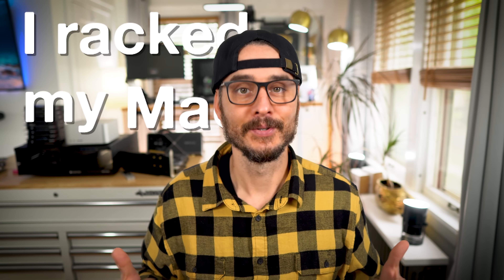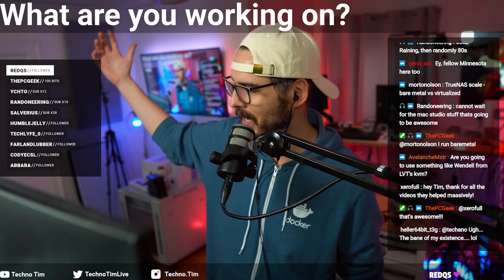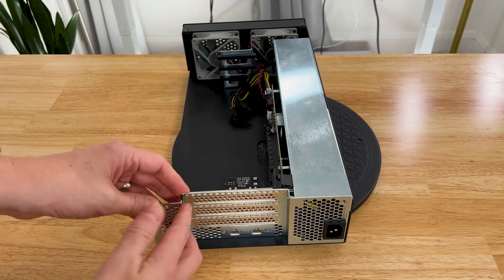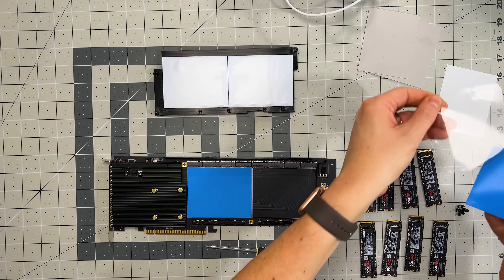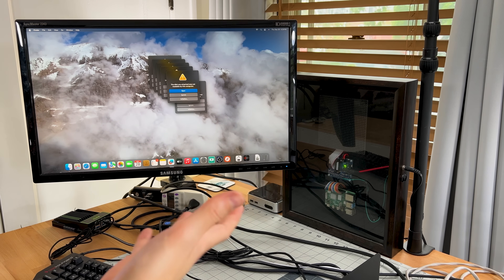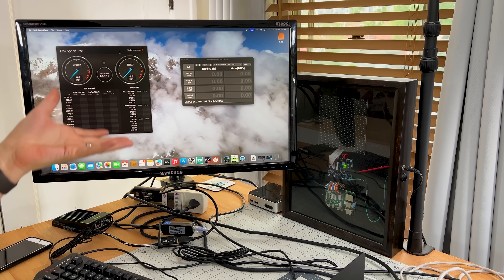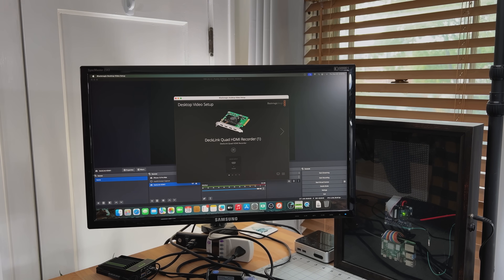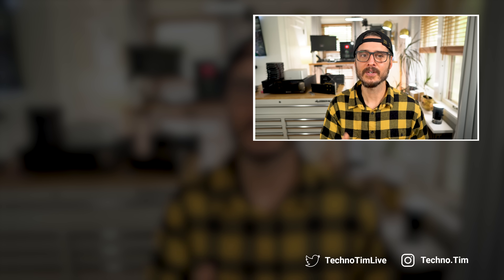Unlock the Power of Your Mac with This Case - Sonnet xMac Studio + ECHO III Desktop + PCIe Cards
I debated buying a new Mac due to its limited options for expandability.  This all changed when I found a way to not only rackmount my mac, but add PCIe slots to add additional components like NVMe SSDs, video capture cards, dual 10 gig networking, and even testing a video card.

Thank you to Sonnet for sending this xMac Studio / Echo III / M.2 8x4 Silent Gen4 PCIe Card to help complete my video editing / software development machine!

00:00 - More than a Rackmount Case
01:20 - Why a Mac Studio over a Mac Mini?
02:04 - Why Rack a Mac?
02:57 - xMac Studio Rack Case Features
03:56 - Echo III PCIe Enclosure Features
05:26 - Why Thunderbolt 3??
06:07 -  M.2 8x4 Silent Gen4 PCIe Card (NVMe SSD)
06:46 - PCIe Bifurcation?
07:24 - Adding PCIe cards
08:14 - Installing a Mac & Connecting it
09:12 - Testing PCIe cards on a Mac
10:05 - Configuring Drives in a RAID on macOS
11:48 - Testing Drive Speeds
13:11 - Thunderbolt 3/4 Speeds
14:05 - HDMI Capture Card
14:46 - Will a video card work on a mac?
15:52 - More than a Rackmount for a Mac